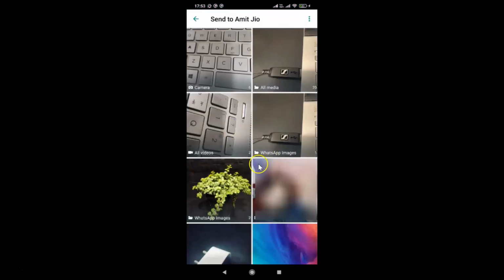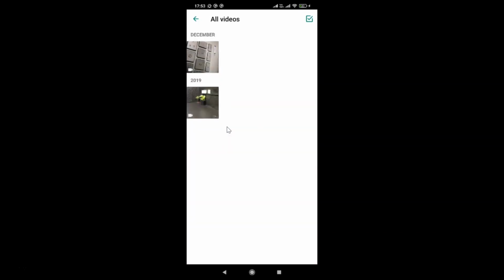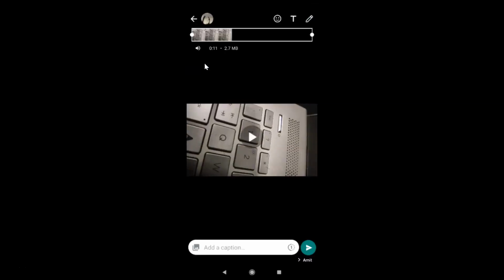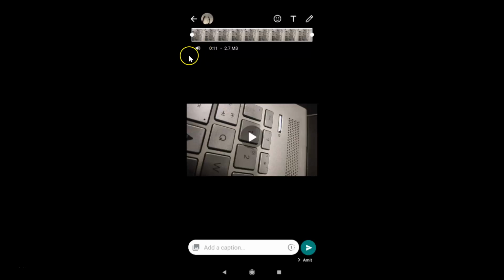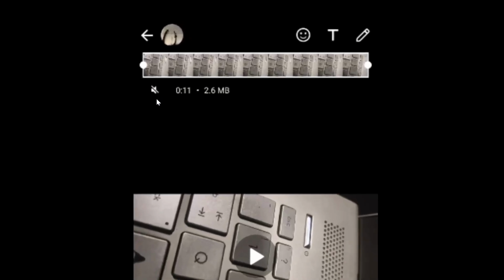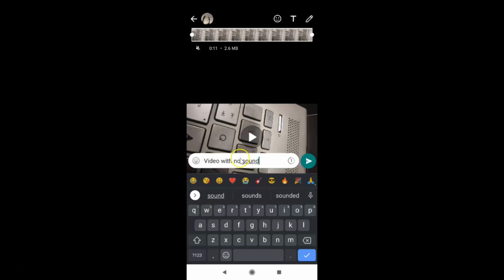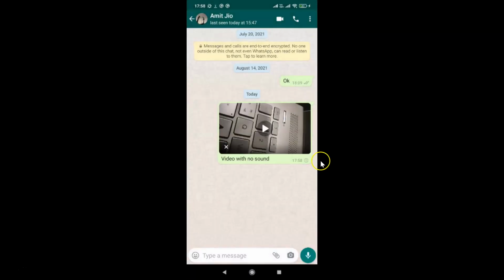How to Mute a Video Before Sending in WhatsApp on Android?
Hi guys, In this Video, I will show you "How to Mute a Video Before Sending in WhatsApp on Android."